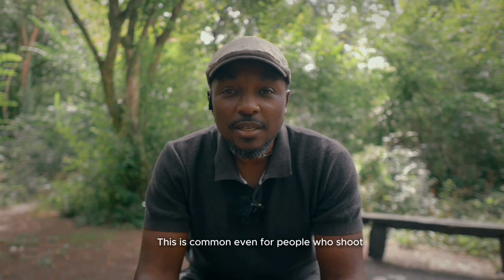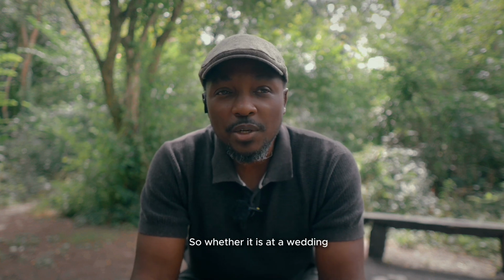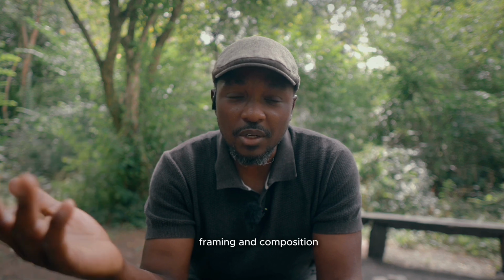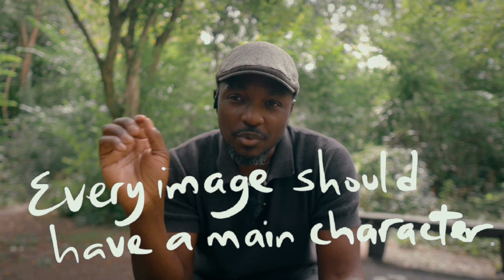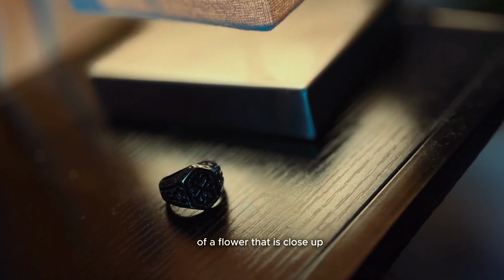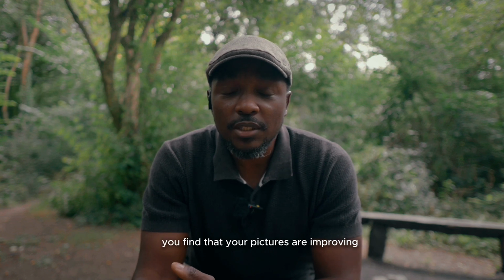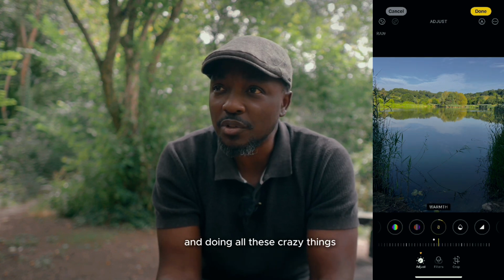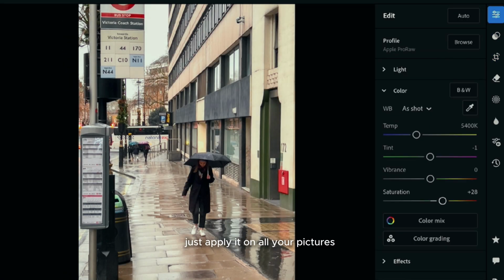Transform Your Photography with These Simple Tips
🔥🔥Looking to take your photography skills to the next level? In this video, I share three essential tips that will help you improve your photography, regardless of whether you use a phone camera, DSLR, mirrorless camera, or even an action camera.

The tips cover things like simple maintenance of your chosen photography device, learning the secrets of great composition and framing as well as simple editing hacks to help you optimize your images, whether you like editing or not.

This video is for you if you are looking to refine your skills or achieve more professional results. These tips will help you capture exceptional images and unleash your creativity.

00:00 - 00:36 - A 'Busy Bee' 🐝😂 Intro: Why You Should Watch This Video
00:37 - 02:07 - Tip 1: A Simple But Easily Overlooked Hack 🤔🤔
02:08 - 08:54 - Tip 2: This One is Really 🔑👁️ Really Important
08:55 - 10:47 - Tip 3: Get Comfortable With This Skill 🤦‍♂️🤦‍♂️
10:48 - 11:39 - Conclusion. And Hey - Subscribe for more! 👍👍